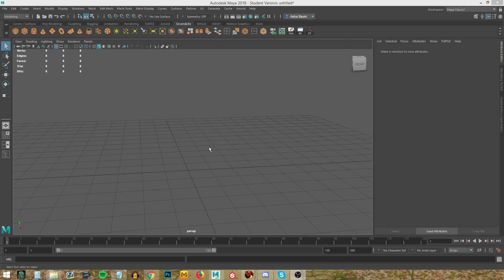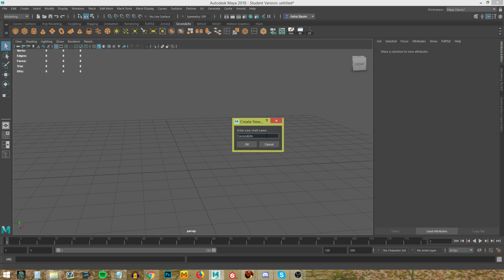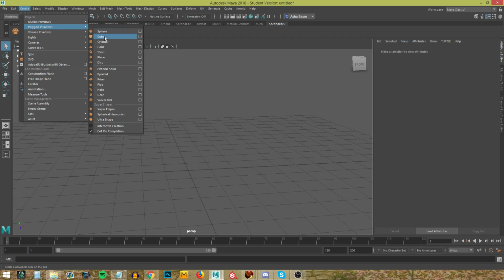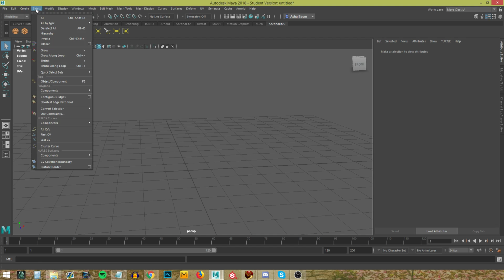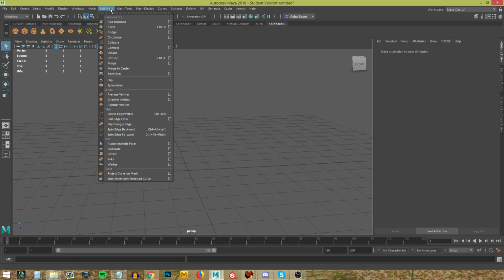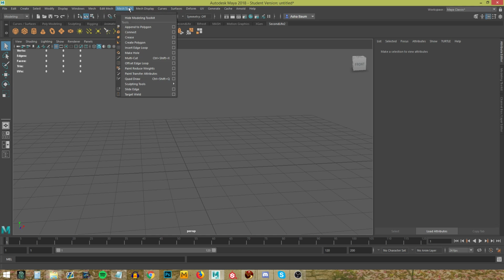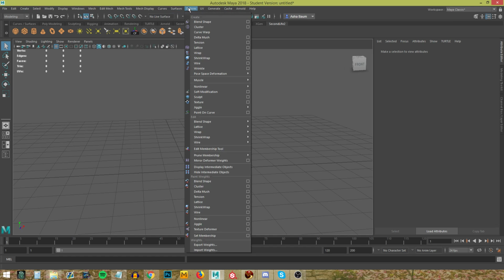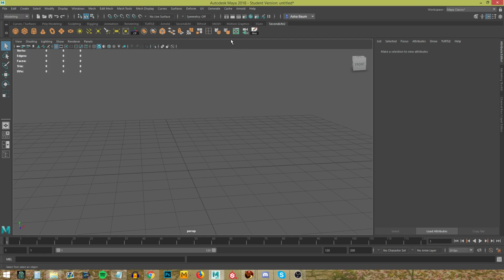Maya Beginner Custom Shelf for Second Life